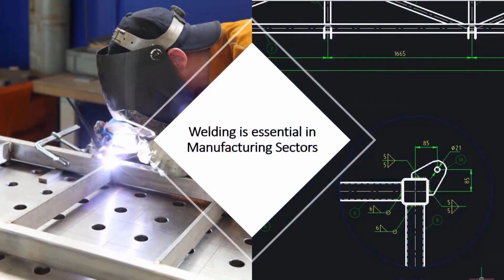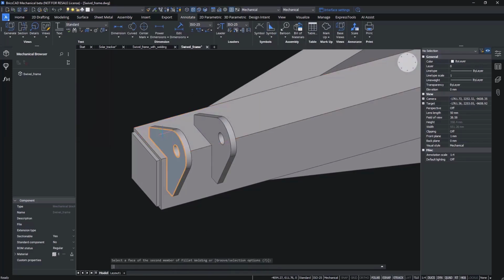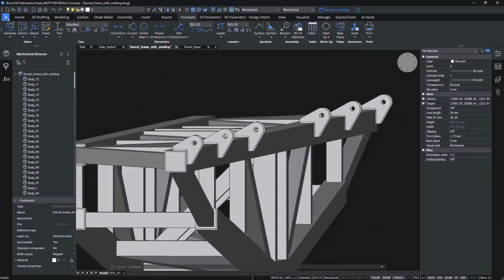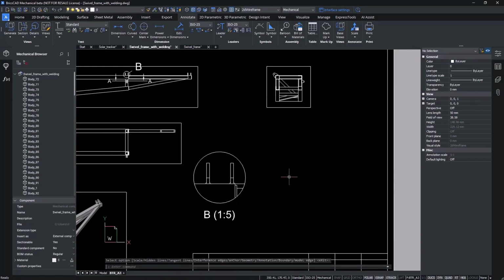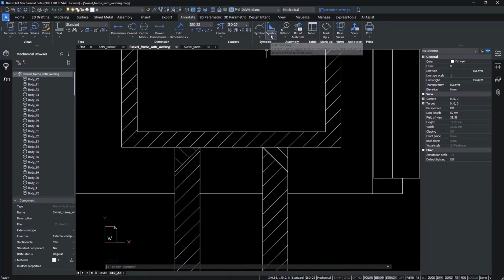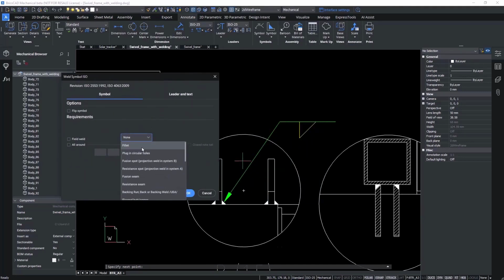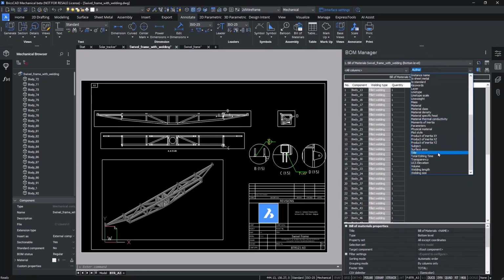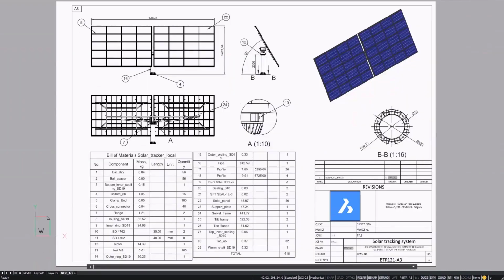BricsCAD Mechanical V23 - Заварки в BricsCAD Mechanical.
Разберете за новите функции във V23, които могат да дефинират и анотират заварени съединения както в 3D модел, така и в 2D чертеж.

Научите как по-добре да улавяте критичните аспекти на проектирането и да комуникирате изискванията за производство.